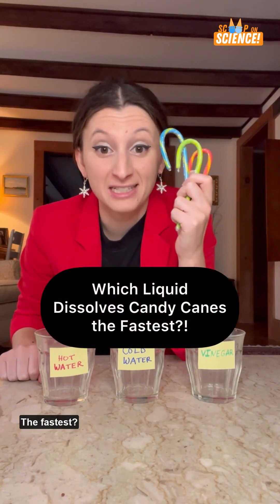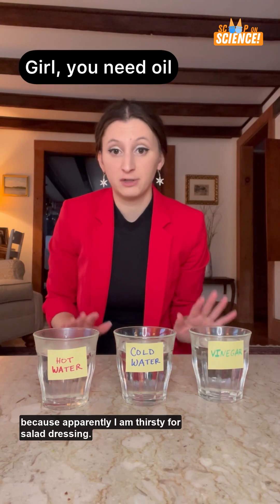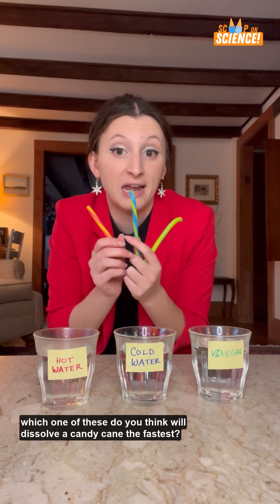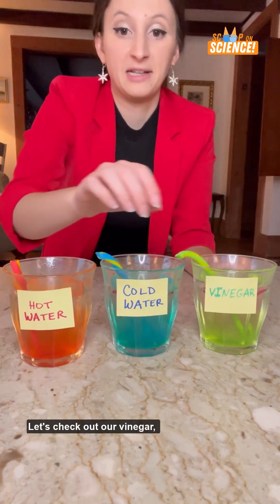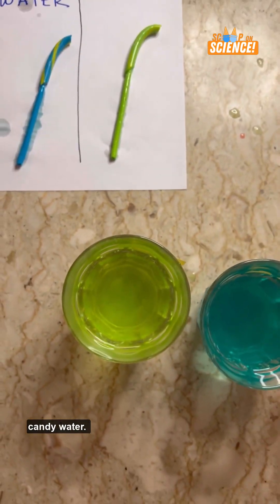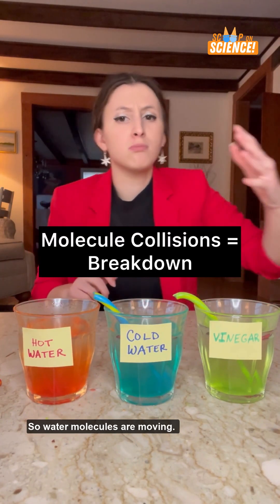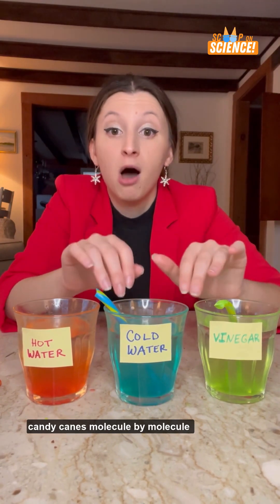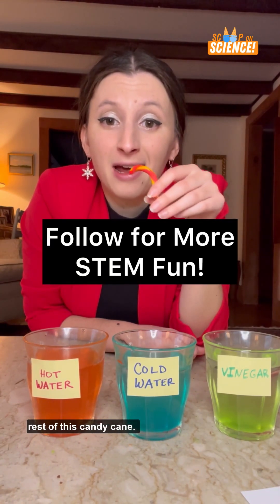😱 This is what happens when you MELT candy canes!!!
Which candy cane do you think will dissolve the fastest?! Try this experiment at home and learn about the science behind molecules.

What’s the Scoop on Science?
Bring your appetite to laugh and learn, because a scoop on science has been served! Join us for funny, fresh, and bite-sized takes on all things science.

About The Paper Girls Show:
Spark your children’s curiosity and inspire them to create! 'The Paper Girls Show' promotes the "maker" mindset by inspiring children to imagine, design and create solutions for their own daily challenges. All while having lots of fun! Each episode tackles "real world challenges" with "real world STEM solutions" and creative thinking!